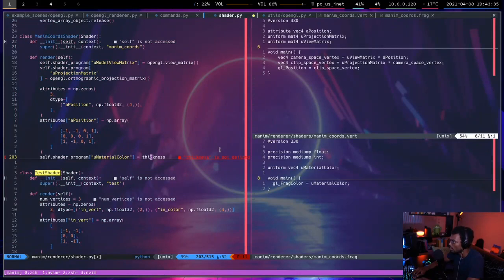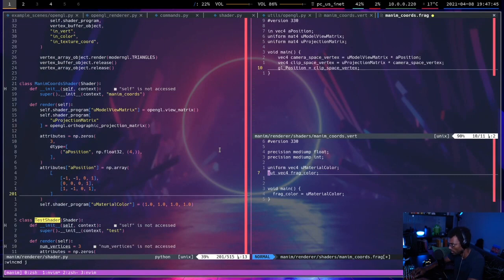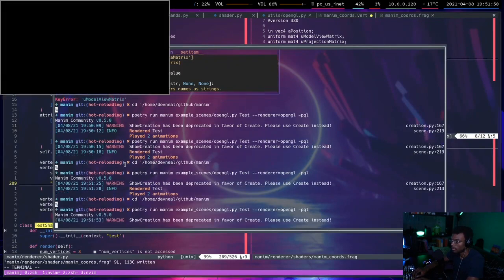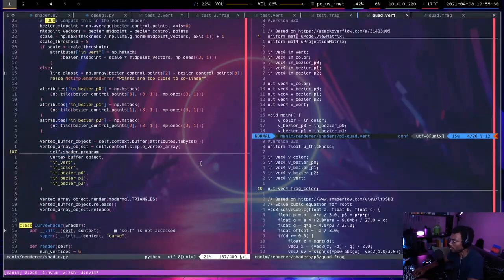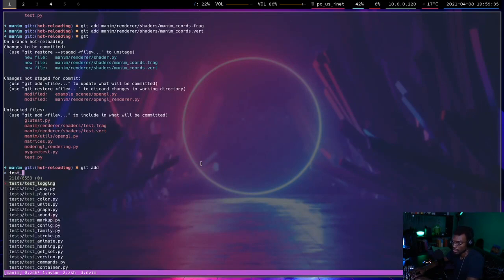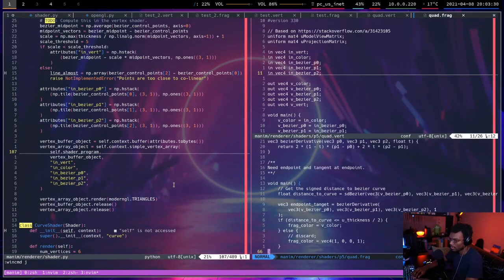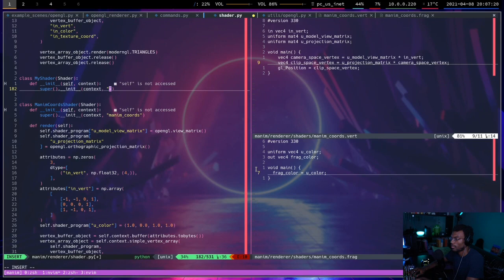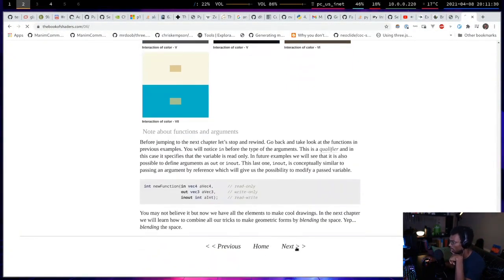Ironing out hot reload bugs, maybe a ShaderMobject (Part 4)